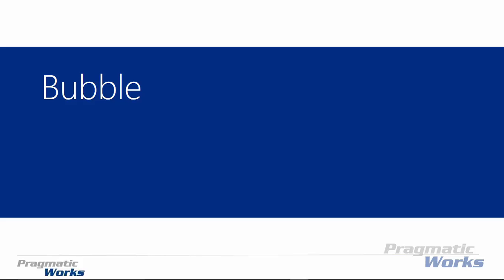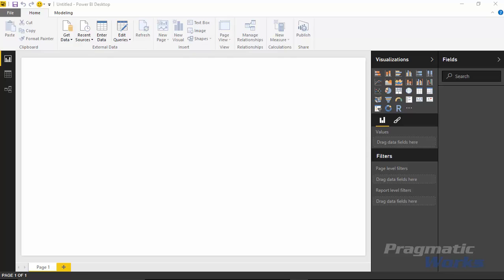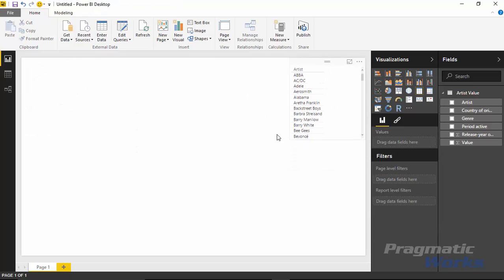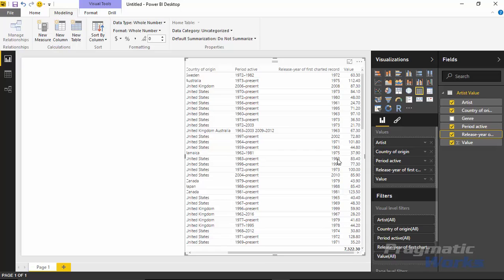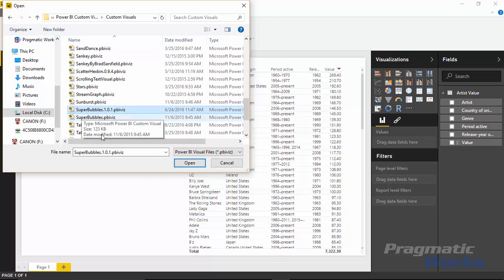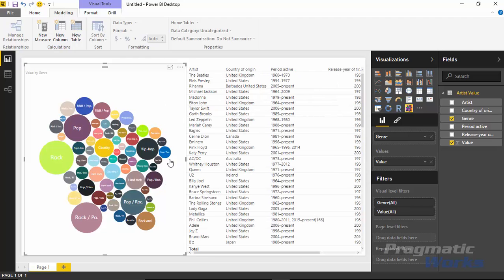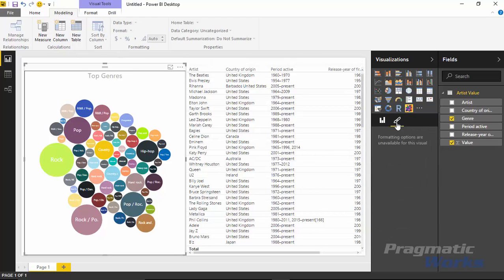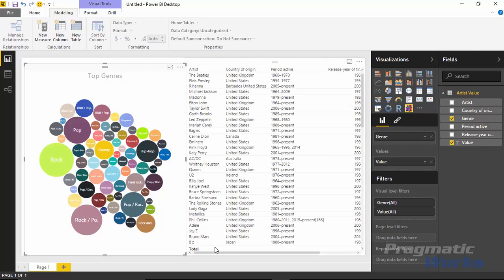Power BI Custom Visuals - Bubble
Learn how the Power BI Custom Visual Bubble chart allows you to show the value of categories proportionally represented by the size of the bubble.